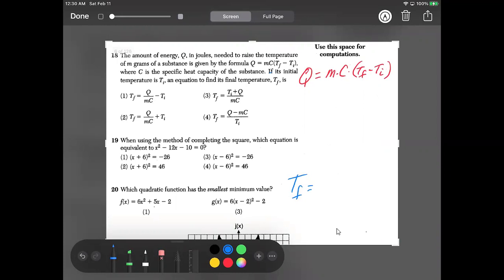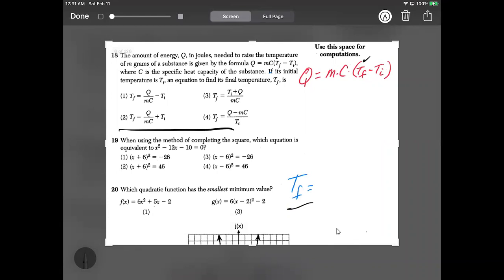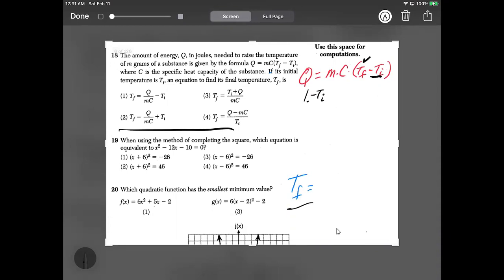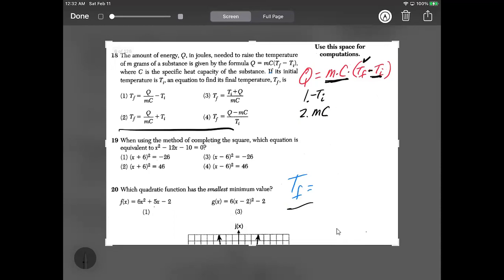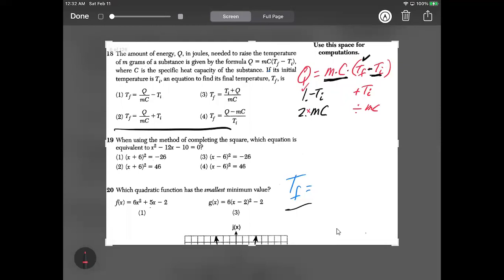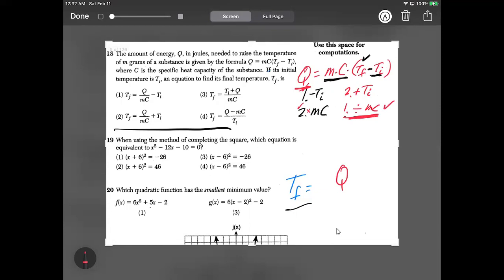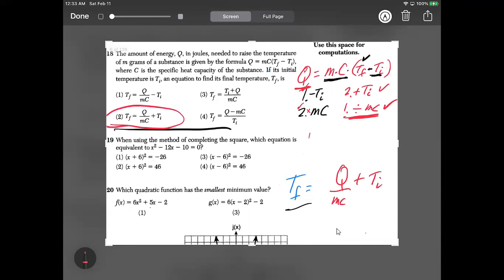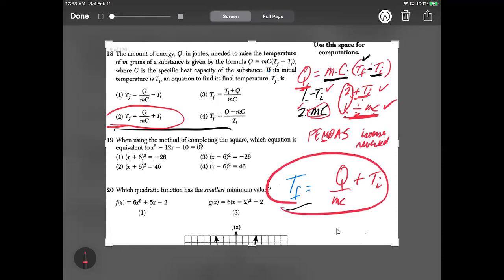January 2023 Algebra 1 Question #18 Algebraically